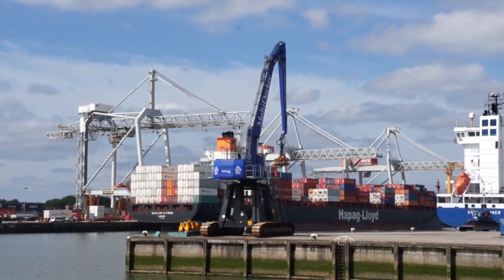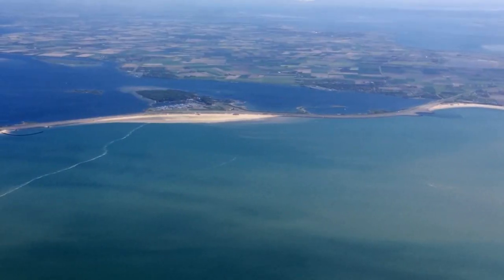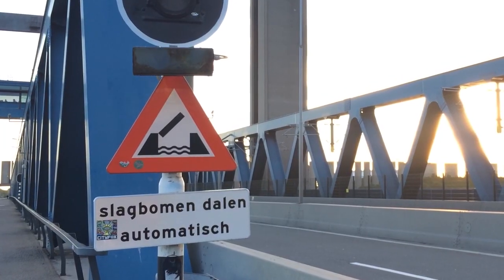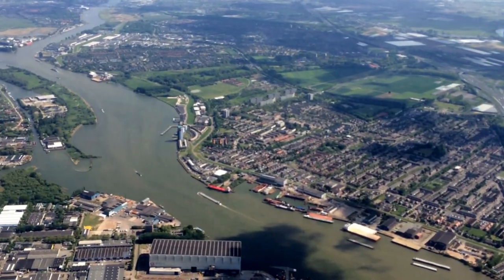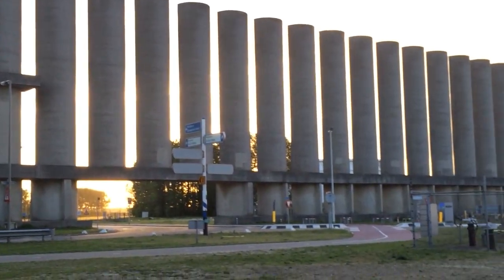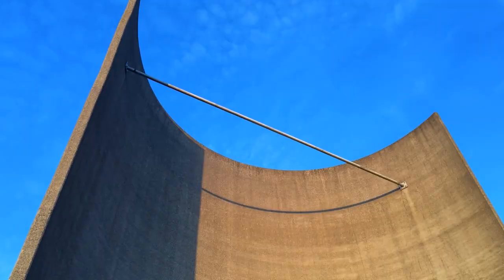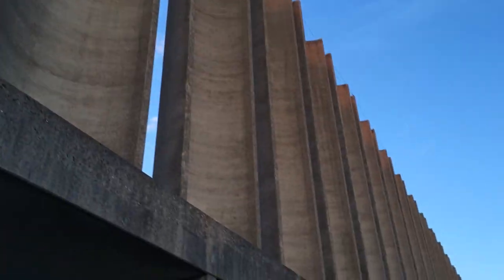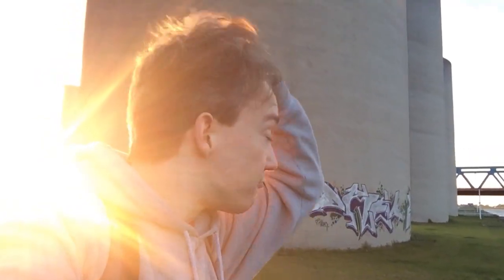How The Netherlands Stopped The Wind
- The Delta Works, to the west of the Netherlands, are one of the modern wonders of the world. But there's other, lesser-known infrastructure there too: including the Rozenburg Wind Wall, on the Caland Canal, which turns a dangerous, windy stretch of canal into a much more navigable bit of water. It's a triumph of humanity over nature, and it's astonishing.

Thanks to Dan W - for letting me borrow his footage from the busier parts of the port of Rotterdam!